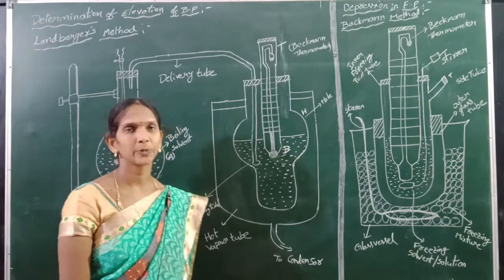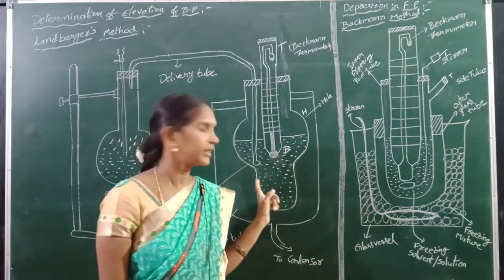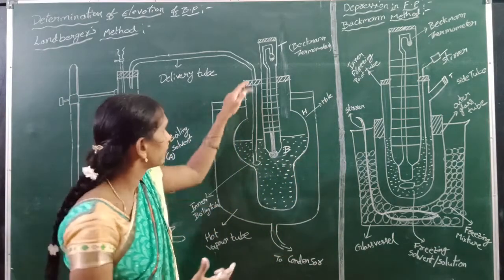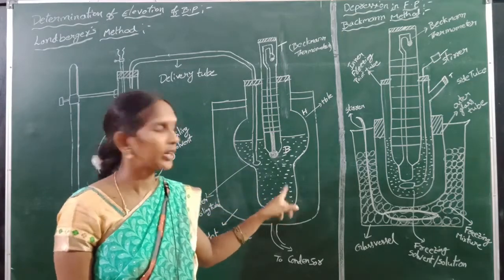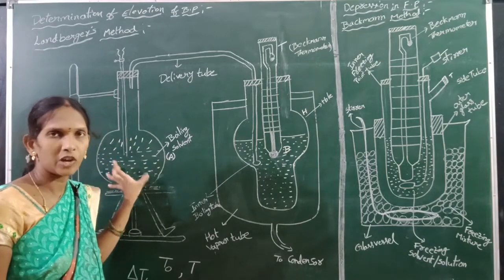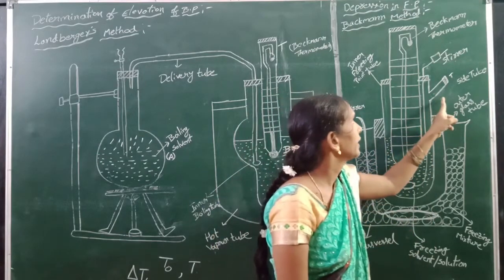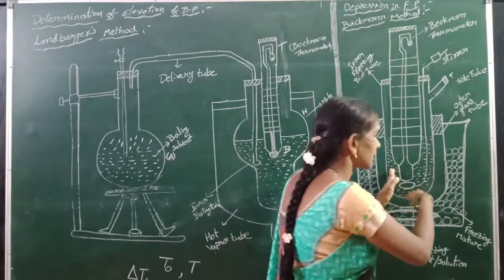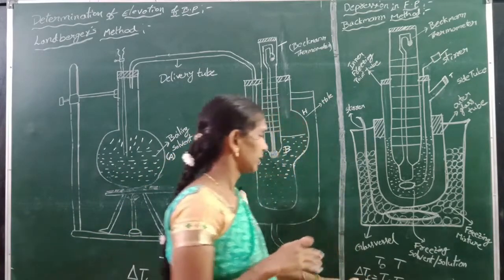CHEMISTRY SEM 4 UNIT 3 PART 4 EXPERIMENTAL METHODS FOR ELEVATION IN BOILING POINT AND DEPRESSION IN